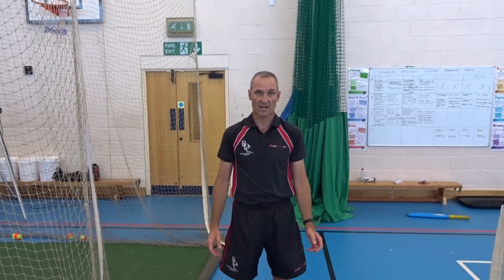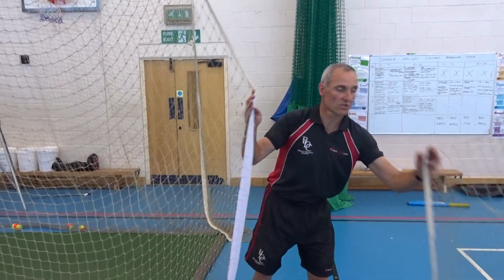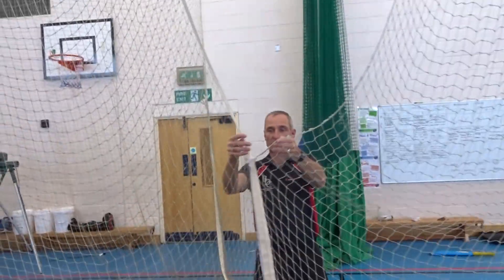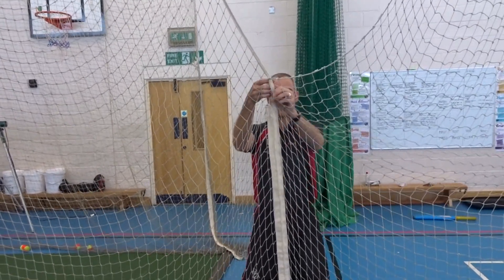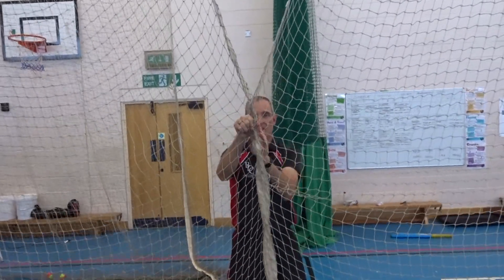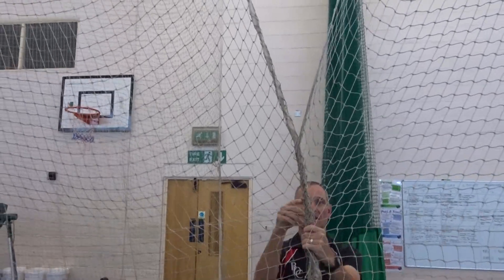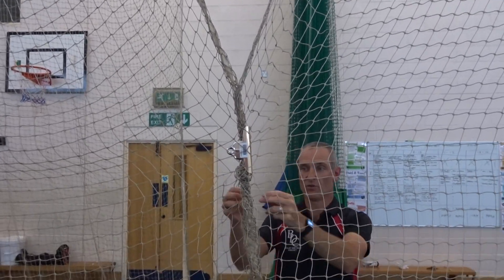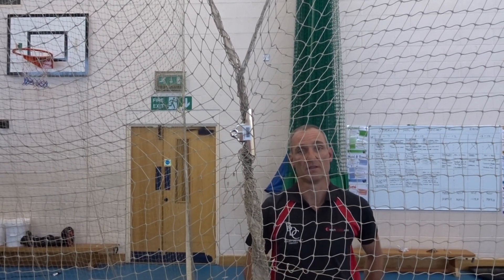Bexley Grammar School Net Safety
Explaining how to secure the cricket nets at Bexley Grammar School safely before a net session.